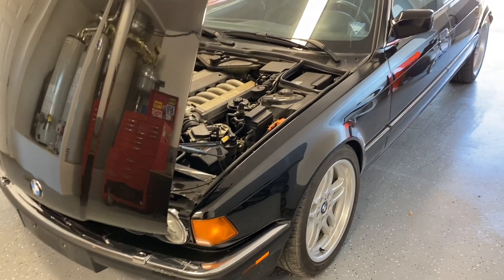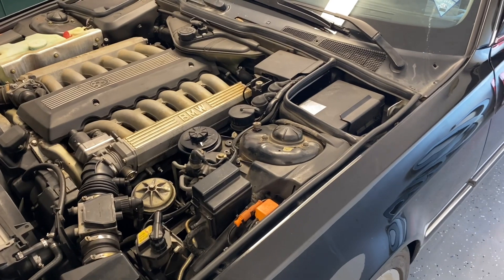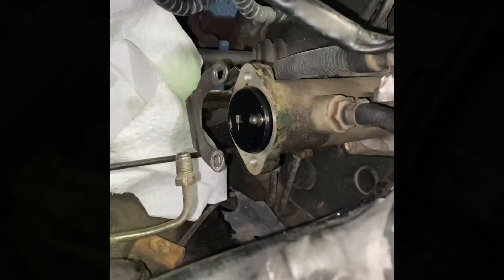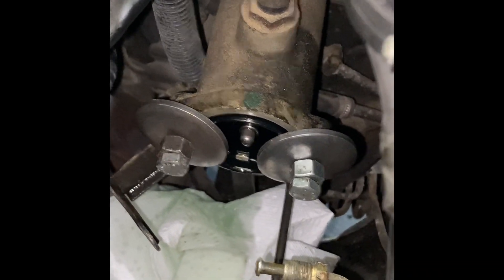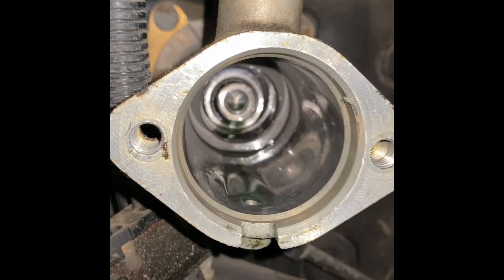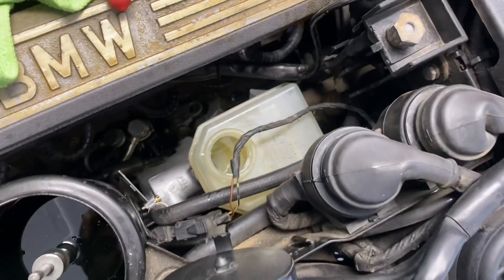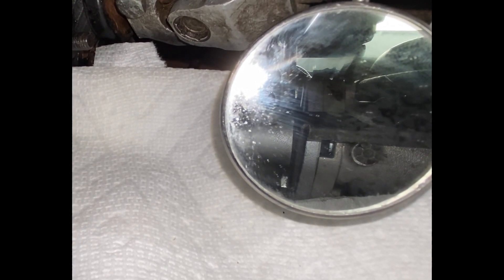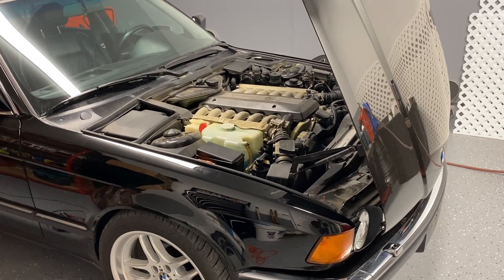E32 750iL Leaking Hydraulic Brake Booster Repair (in-car) for $1.35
Here’s what I did to fix my leaking hydraulic brake booster in my  1990 E32 750iL. It was leaking at the front cup seal and it was obvious that the old seal was very fatigued compared to the new one.

Hope this video helps someone with a similar issue!